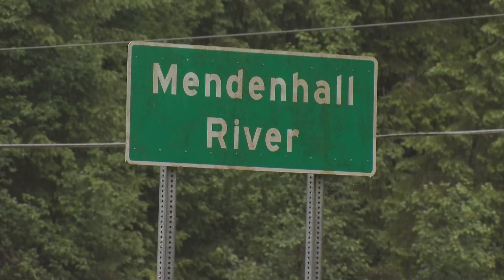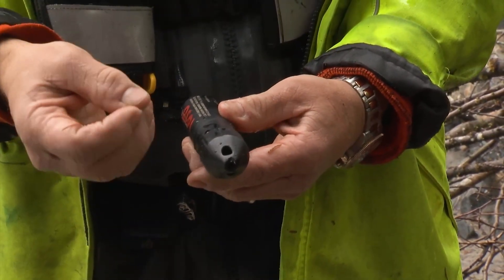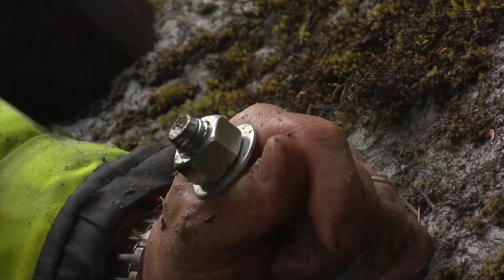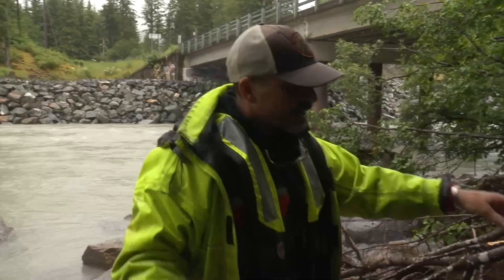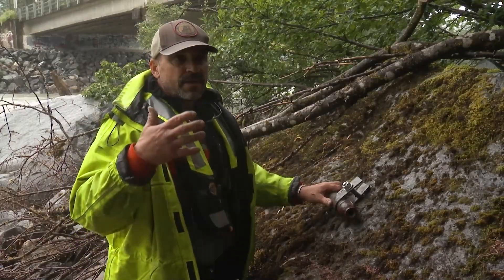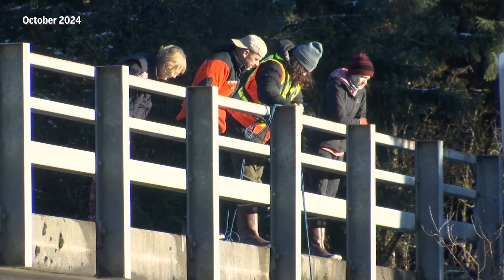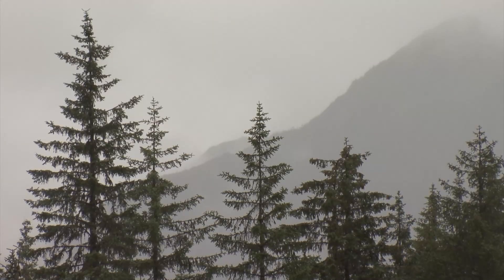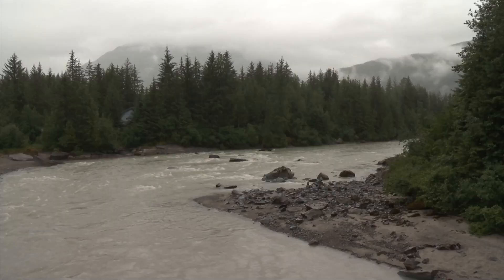Monitoring a Glacial Lake Outburst Flood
In this video, Jamie Pierce of the U.S. Geological Survey installs a pressure transducer along the Mendenhall River in Juneau, Alaska, and introduces other technology used in monitoring glacial lake outburst floods.